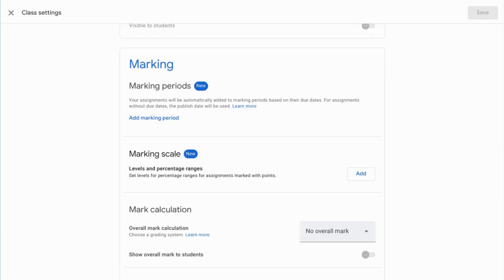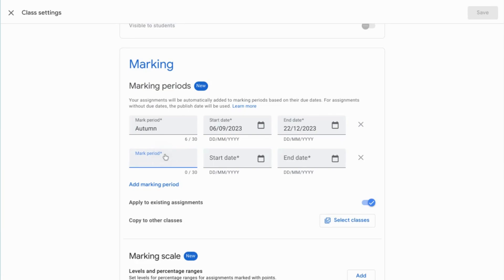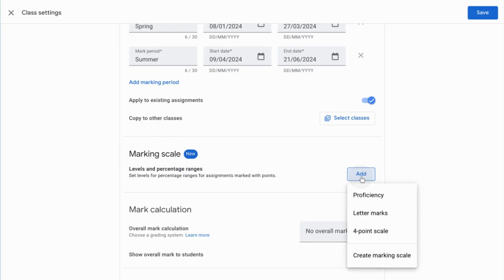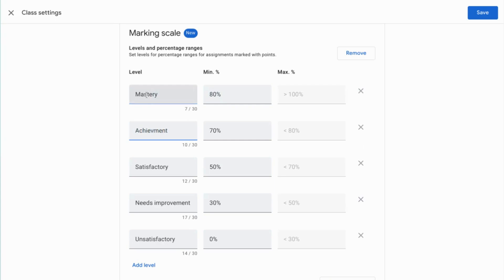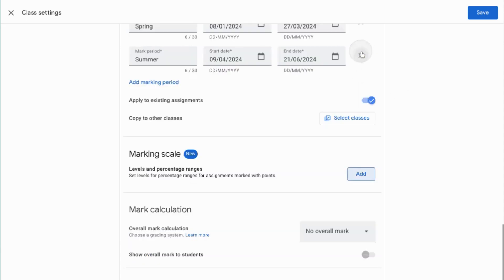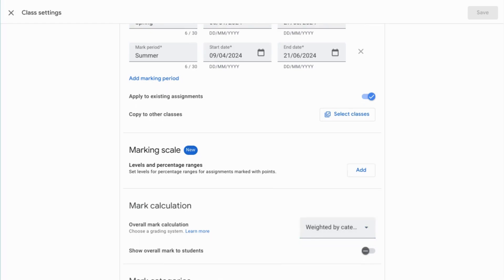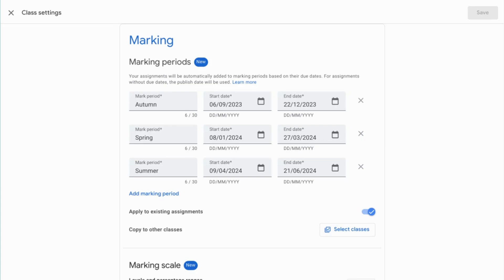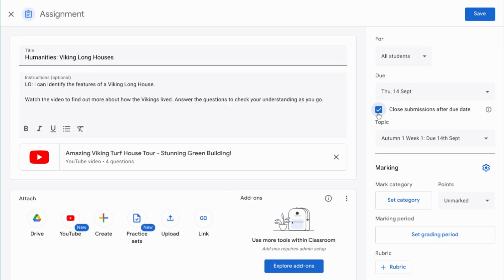NEW Grading in Google Classroom 2023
Check out the new grading features in Google Classroom!